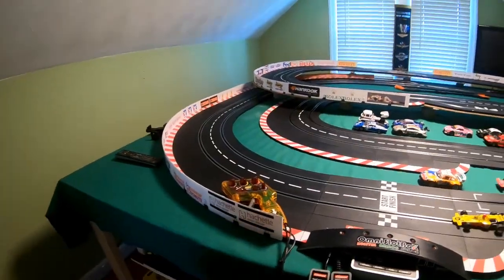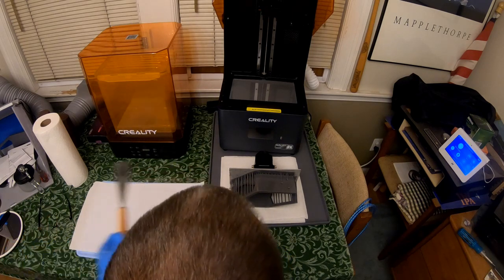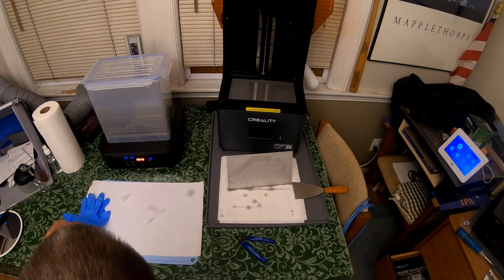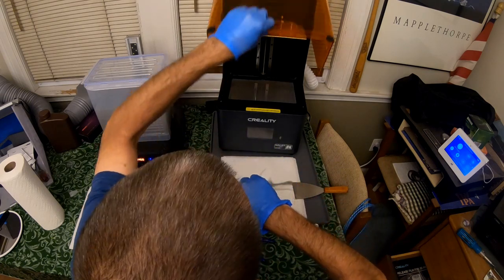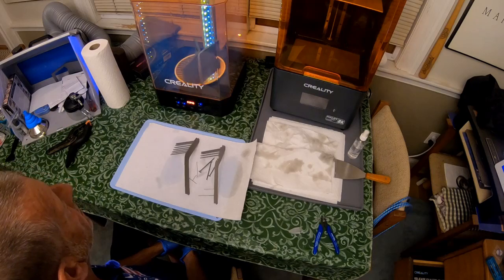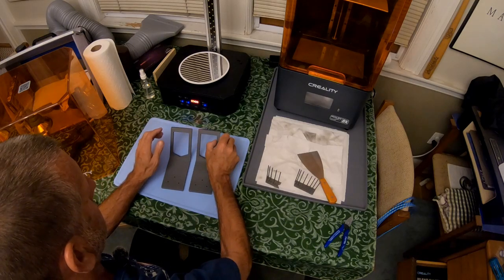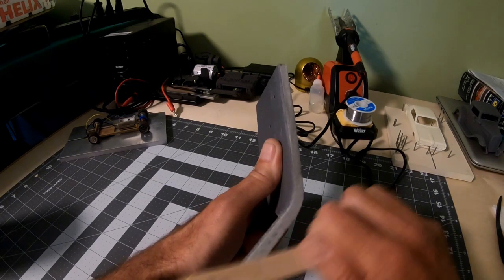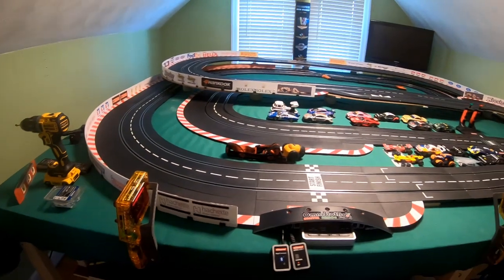3D printed Controller Holders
I needed a place for my analog controllers, so I made mine with my 3D Resin printer